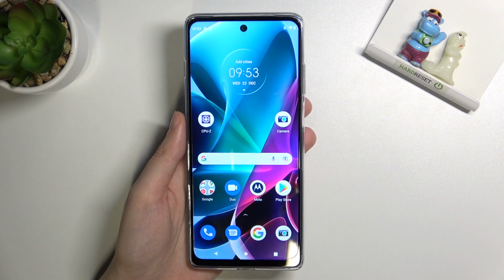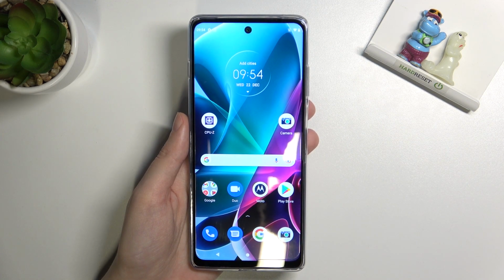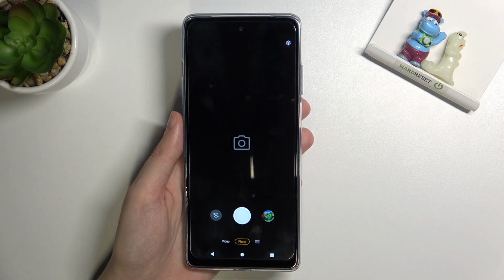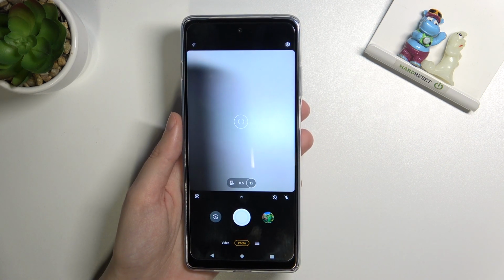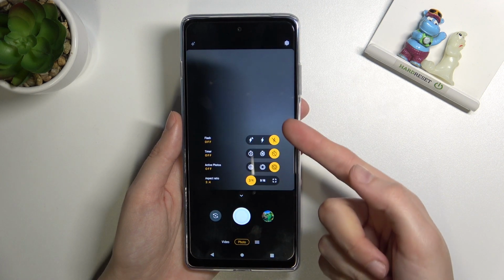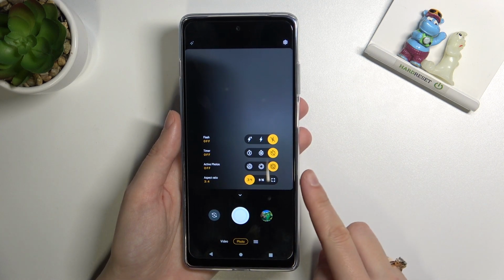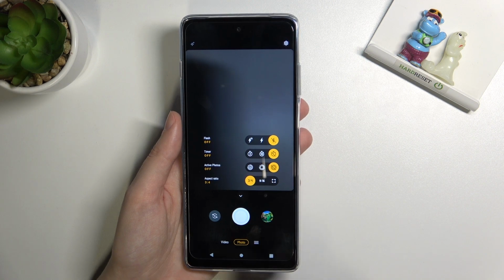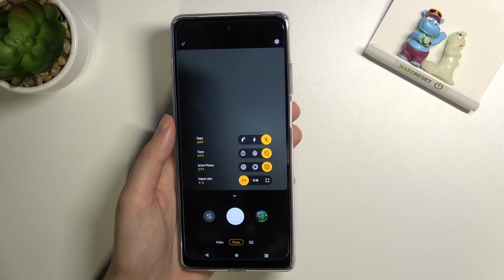How to Change Aspect Ratio in MOTOROLA Moto G200 5G – Ratio Settings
Learn more info about MOTOROLA Moto G200 5G:
If you’re wondering how to change aspect ratio in your MOTOROLA Moto G200 5G, then here we are coming with help! In this tutorial we’d like to share with you how easily you can find proper aspect ratio settings in camera app and how to manage this section to change the ratio successfully. Thanks to this you’ll be able to pick the best ratio you want. So let’s follow all shown steps and successfully change aspect ratio.

How to change aspect ratio in MOTOROLA Moto G200 5G? How to adjust camera aspect ratio in MOTOROLA Moto G200 5G? How to personalize camera’s aspect ratio? How to configure aspect ratio in MOTOROLA Moto G200 5G? How to open camera settings in MOTOROLA Moto G200 5G? How to set up camera in MOTOROLA Moto G200 5G?